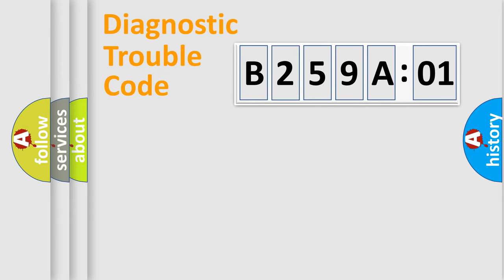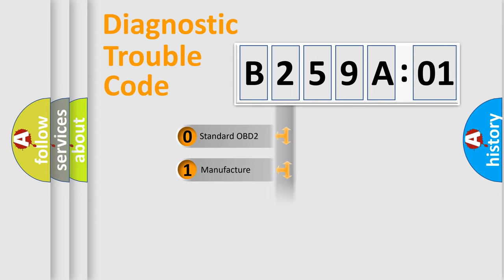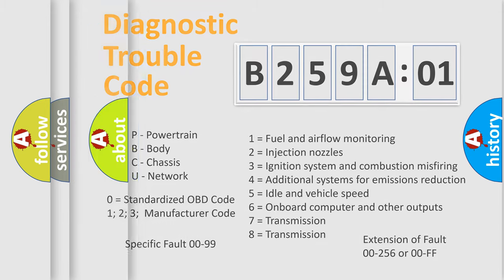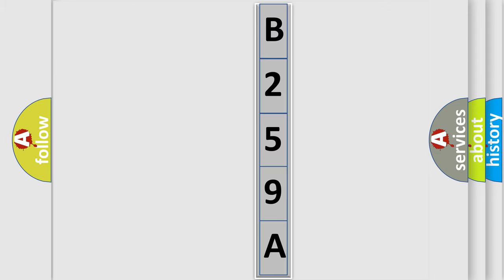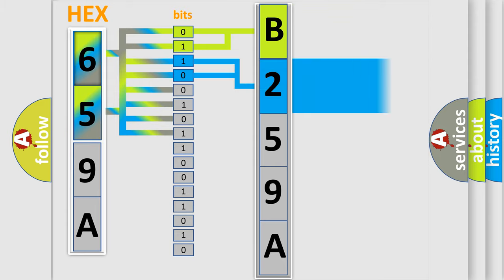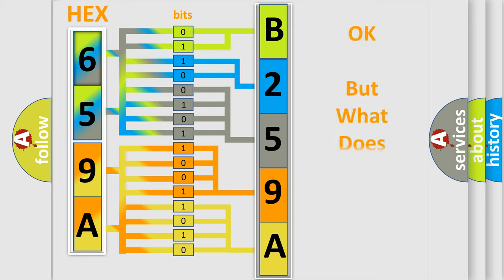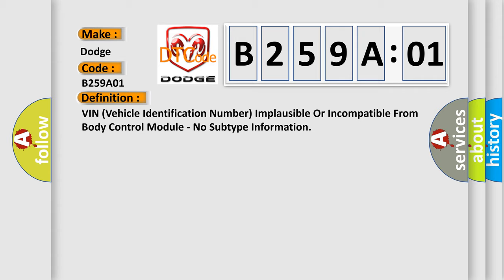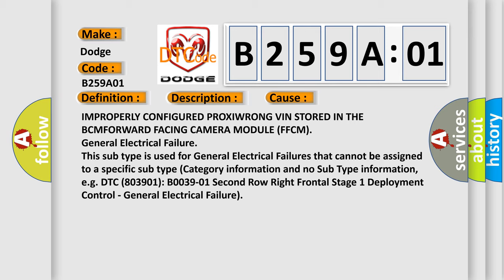DTC Dodge B259A-01 Short Explanation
Contents:
0:21 Basic DTC analysis according to OBD2 protocol standard.
1:48 Insight into programming
2:58 A diagnostically understandable description of the Diagnostic Trouble Code
3:05 Basic error definition

Make:
Dodge
Code:
B259A 01
Definition:
VIN (Vehicle Identification Number) Implausible Or Incompatible From Body Control Module - No Subtype Information
Description:
The module detects an invalid VIN configuration stored compared to what being transmitted over the CAN Bus from the Body Control Module (BCM).
Cause:
IMPROPERLY CONFIGURED PROXIWRONG VIN STORED IN THE BCMFORWARD FACING CAMERA MODULE (FFCM)
Failure Type: